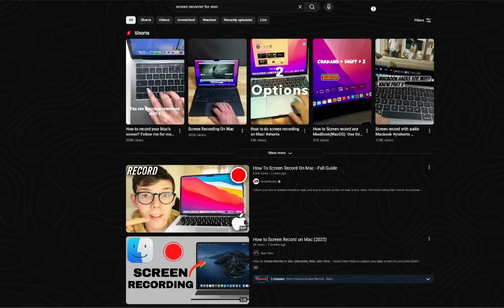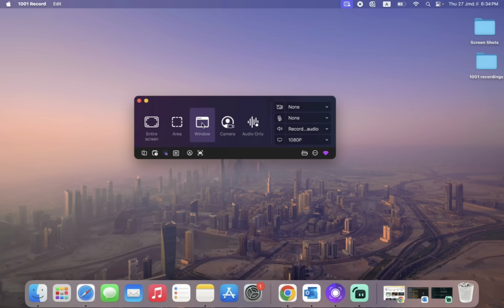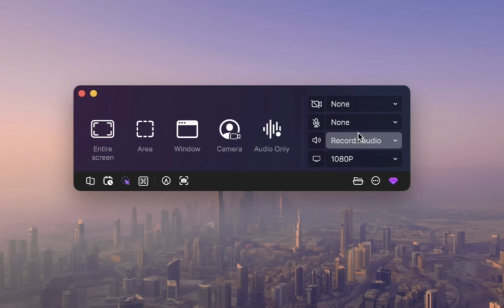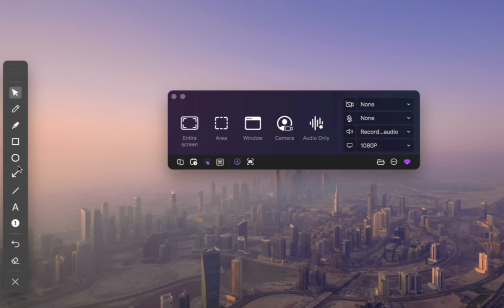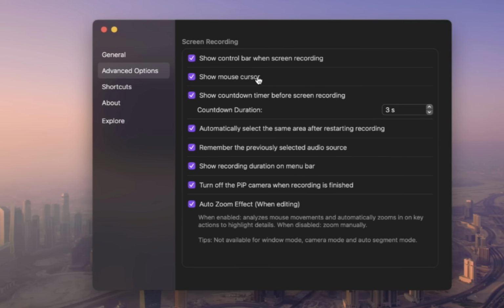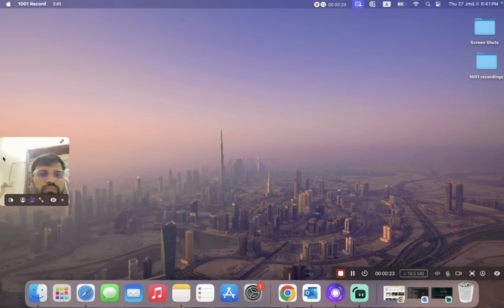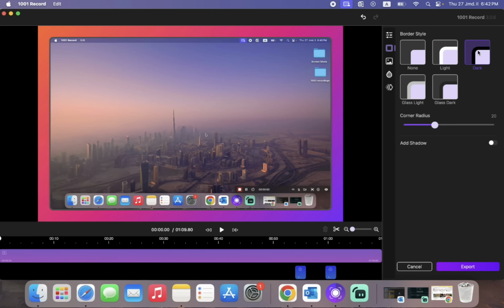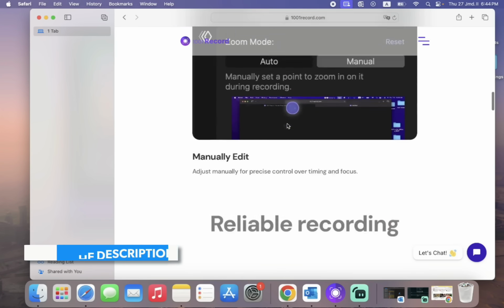Best Screen Recorder for Mac (2025) | 4K Screen Recording, Auto Zoom & Full Control 🔥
If you’re a Mac user and looking for a simple yet powerful screen recording tool that gives you full control, then this video is for you. In this complete step-by-step tutorial, I show you how to use 1001 Record, a professional screen recorder designed specifically for macOS.

In this video, you’ll learn how to record your entire screen, a specific window, or a selected area with ease. I’ll also show you how to record system audio, microphone audio, webcam, and even create picture-in-picture videos for tutorials. This tool supports smooth 4K screen recording, making it perfect for YouTube videos, online courses, tutorials, and voiceovers.

We’ll explore advanced features like auto-zoom on mouse clicks, cursor highlight animations, built-in drawing tools, scheduled recording, auto-segment recording, and customizable shortcuts. You’ll also see how to manage files, adjust FPS, merge audio automatically, add watermarks, backgrounds, borders, and export high-quality videos in MP4 or MOV format.

If you create tutorials, educational content, or professional videos on Mac, this screen recorder can seriously improve your workflow. Watch till the end to see the full recording and export process in action.